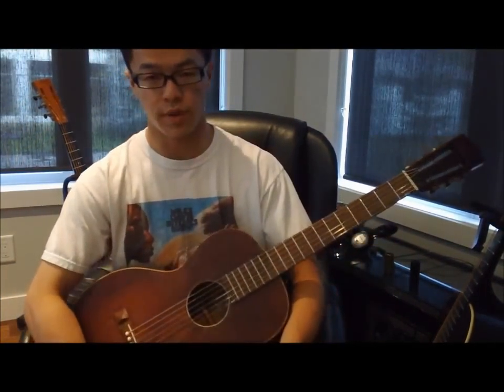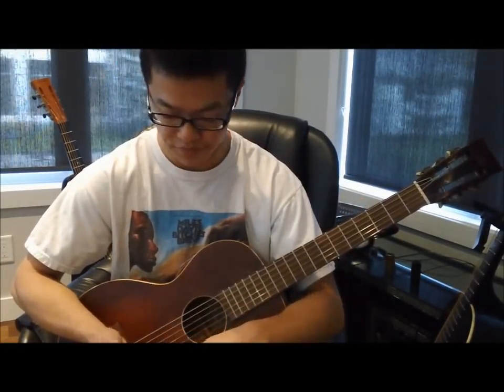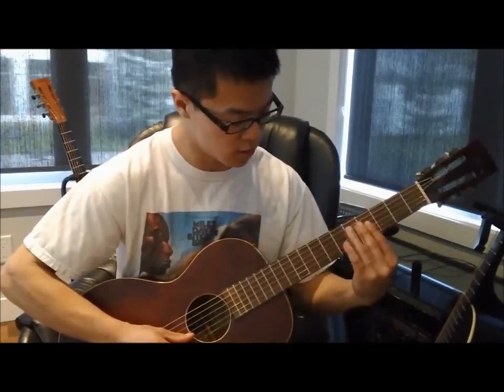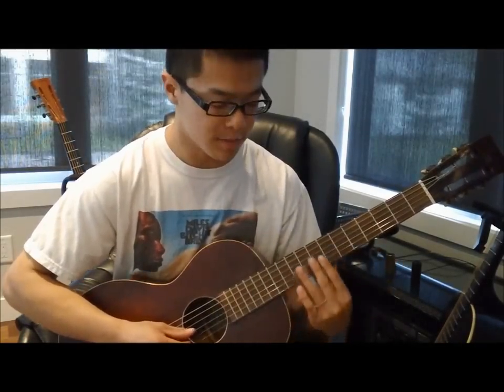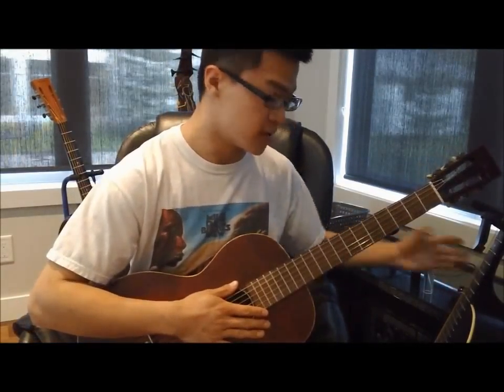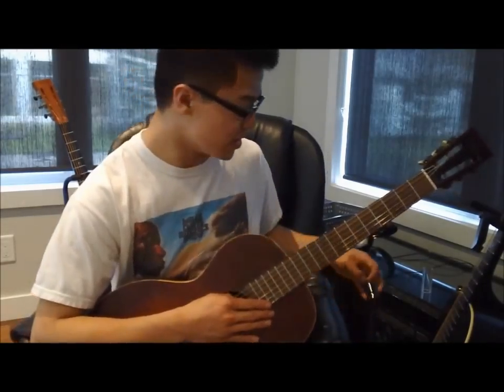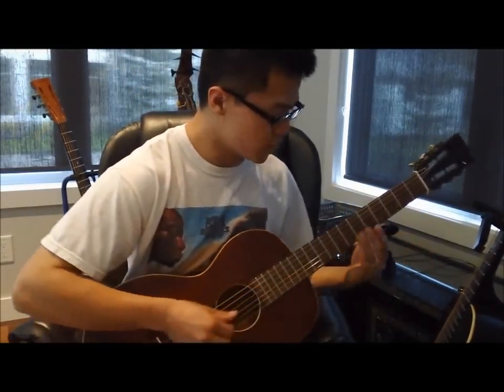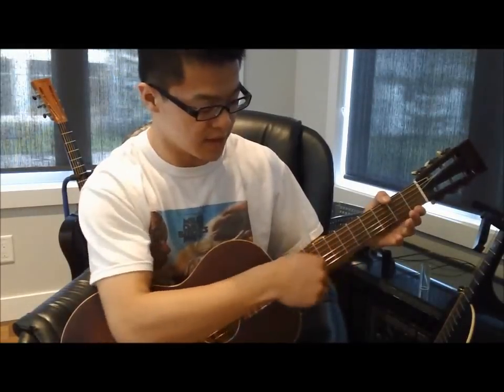Bottleneck Slide Guitar for Dummies: A Beginner's Lesson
If you've been wanting to play slide guitar, hopefully this will help out.